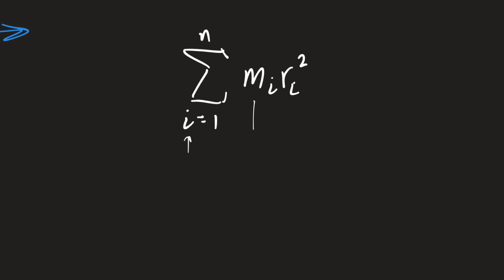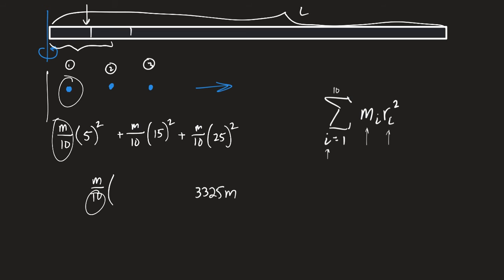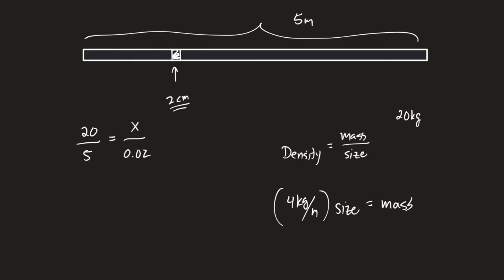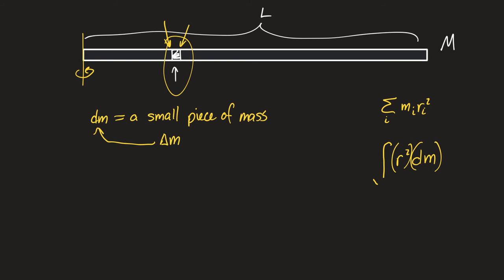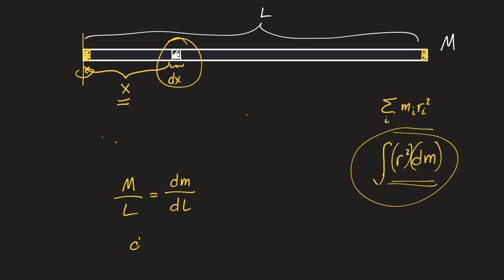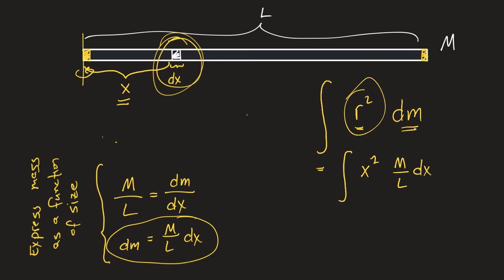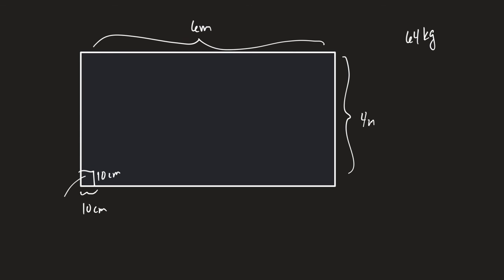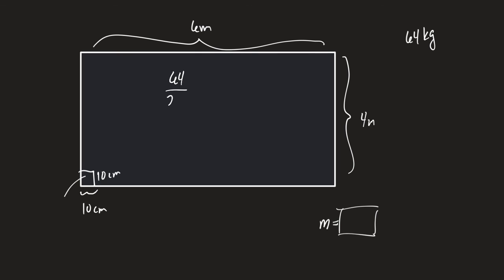Moment of Inertia of bar and disk 4th